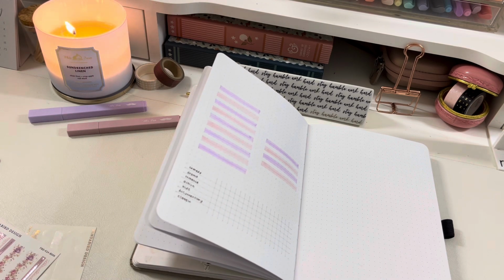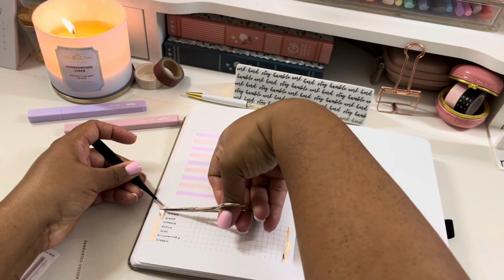Decorate your Bullet Journal with Stickers | Cute & Easy Decorating Tips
Welcome to episode 4 of my how to decorate your bullet journal with stickers series!

Check out this list Journaling essentials from taycreativejournaling

MY STICKER STORAGE & CRAFT TOOLS:
(code: tay10)

My 2025 Bullet Journal
Notebook: Archer & Olive A5 notebook

Chapters
00:00 intro
01:19 sticker kit
02:00 highlighters
04:00 the example page
06:47 let’s get started!
07:58 foil trim
10:42 bottom washi
13:40 title
16:33 supporting deco
17:25 focal image & quote
19:49 foil deco
23:05 how to use genre tracker